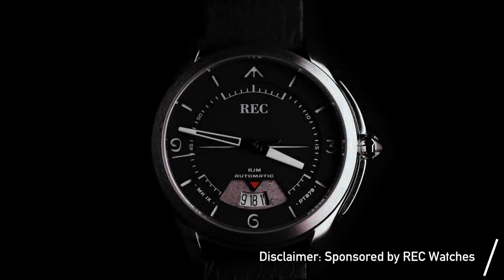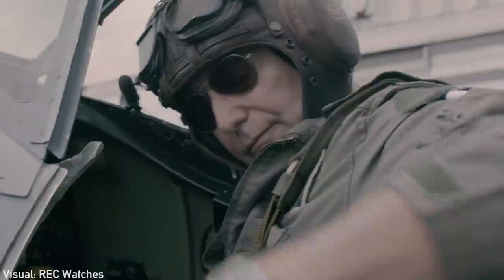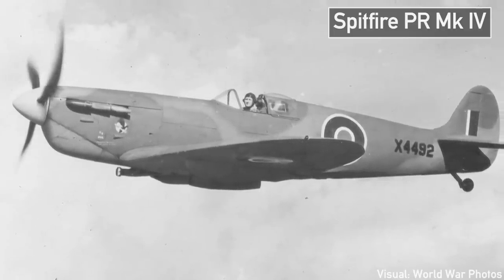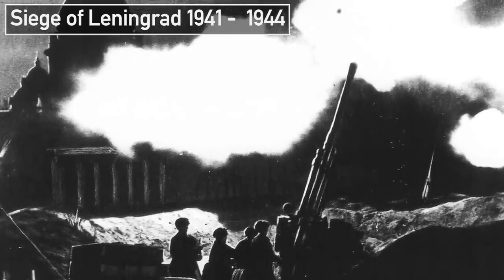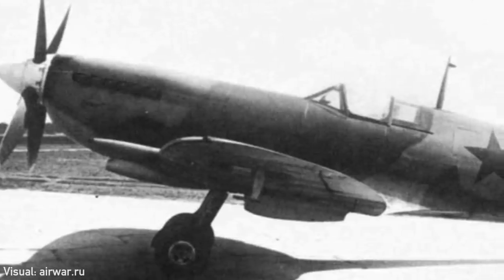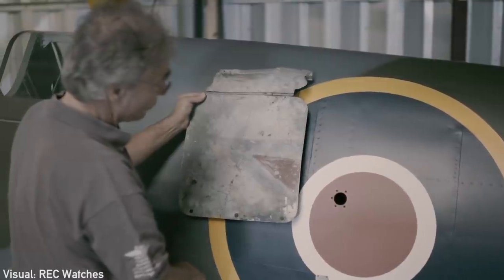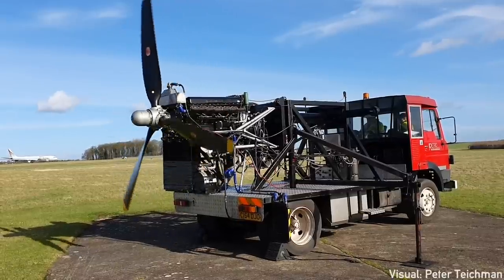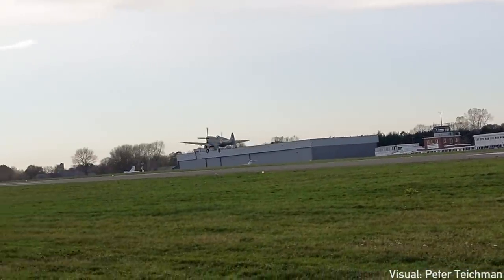From Wreck to Restored & Flying WW2 Fighter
- Acknowledgments
Thank you to Peter Teichman from the Hangar 11 Collection for his help and video footage:

- Video footage used by:
REC Watches
Peter Teichman

- Sources
Alfred Price, The Spitfire Story, Haynes Publishing: 2010

Vladimir Kotelnikov, Lend-Lease and Soviet Aviation in the Second World War, Helion & Company: 2017

- Timecode
00:00 - Disclaimer
00:14 - Intro
02:49 - Soviet Spitfires
07:02 - PT879
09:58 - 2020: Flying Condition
11:17 - Sponsored Segment
12:36 - Outro